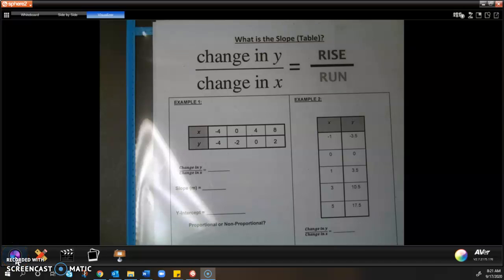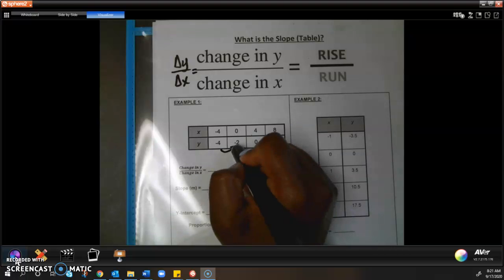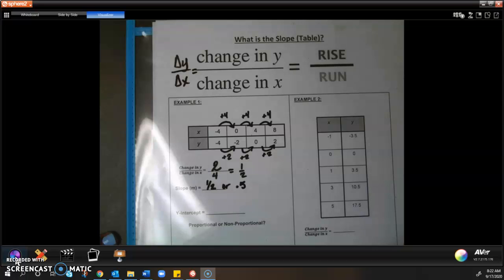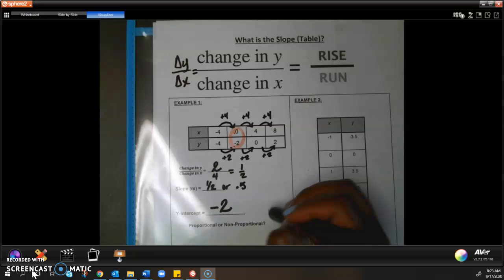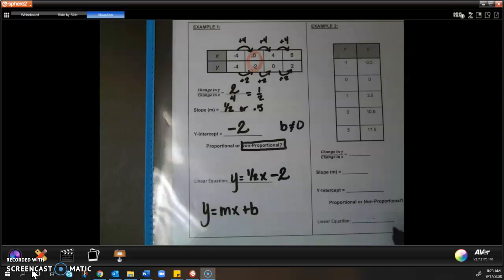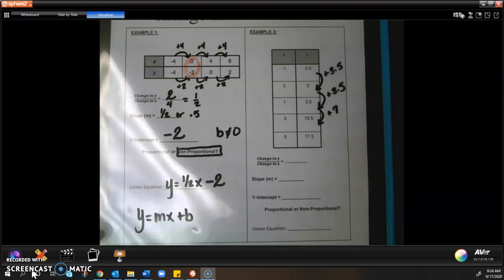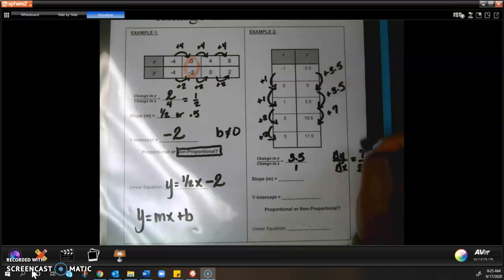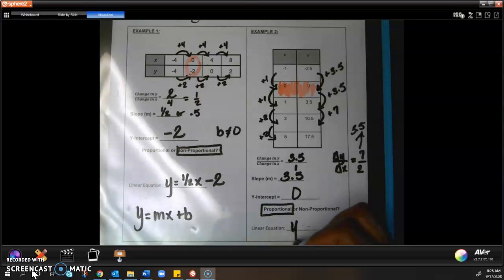Equation from Table D1